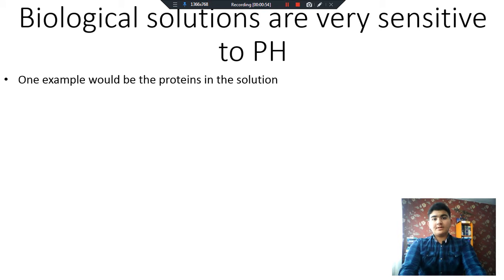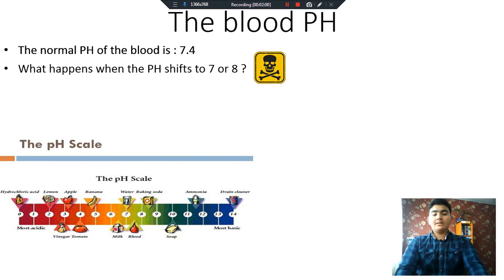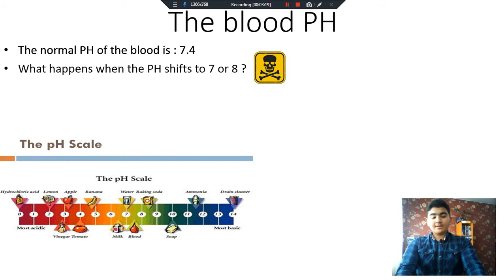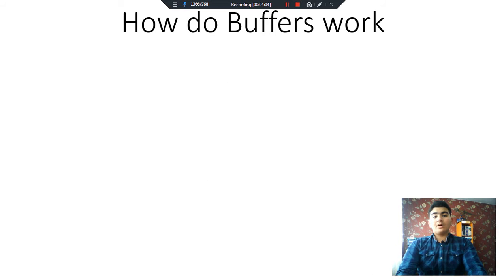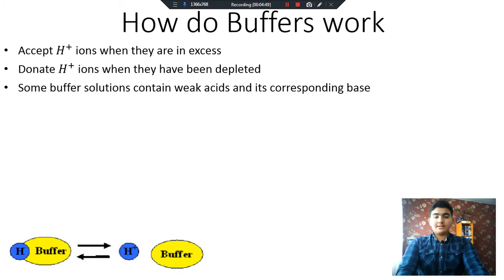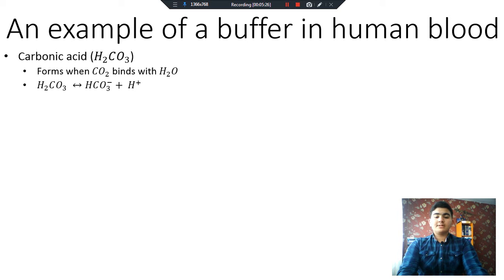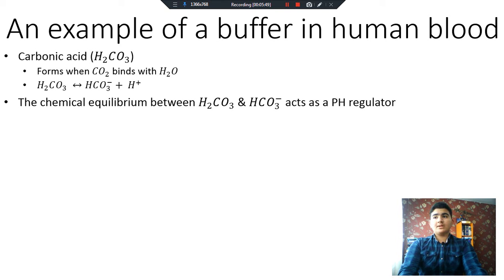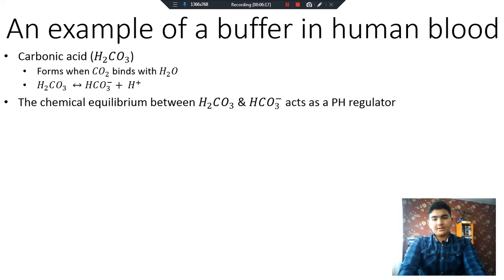What are Buffers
In this video I talk about what are Buffers,Biological solutions are very sensitive to PH,
The blood PH,
The definition of Buffers,
How do Buffers work,
An example of a buffer in human blood,